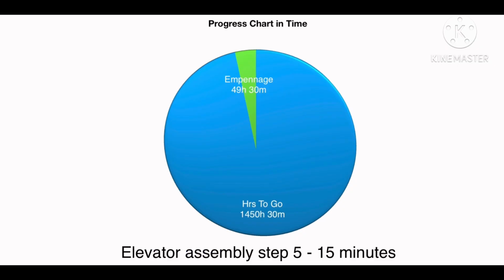Elevator assembly step 5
"Follow me on this adventure of building my own airplane and then we will take it on some flying adventures.